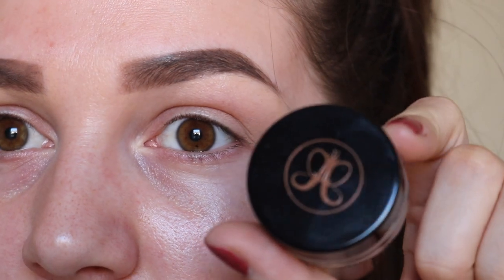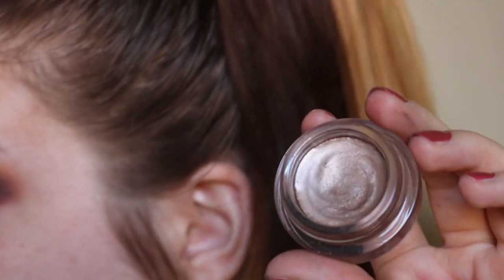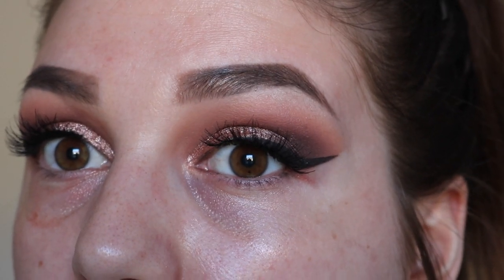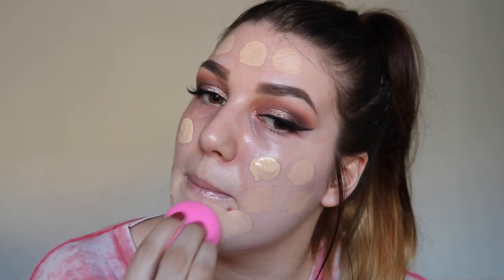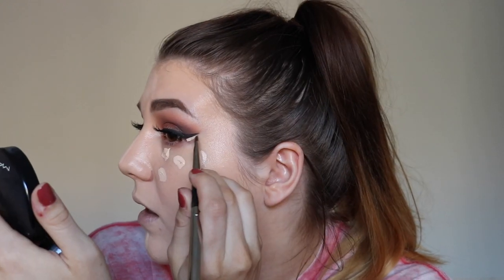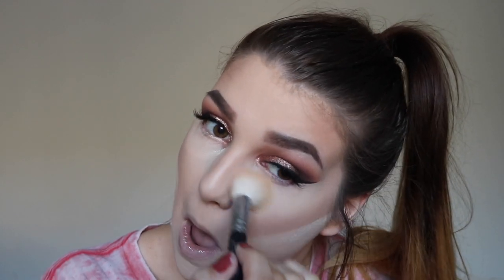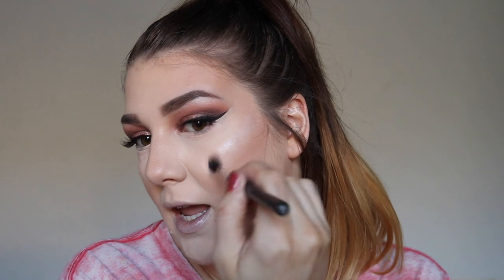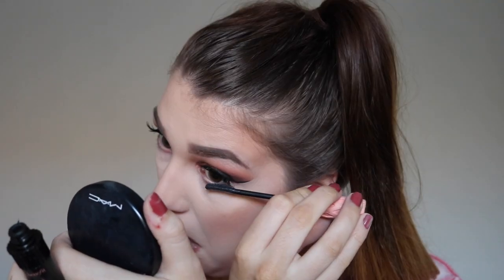EASY NEUTRAL GLAM PROM MAKEUP TUTORIAL 2017 | VERY CHATTY TALKTHROUGH PROM TUTORIAL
Thank you guys for watching my 2017 easy prom makeup tutorial, if you get to the end through me chatting a load of shit then I will be impressed haha!

slmurgatroyd92

PRODUCTS USED
Anastasia Beverly Hills Dip Brow Pomade in Ash Brown
Makeup Geek Foiled Eyeshadows - Peach Smoothie, Wild West, Cocoa Bear & Americano
Urban Decay Eyeshadow - Thirteen (from Naked Smoky Palette)
Maybelline Colour Tattoo 24HR Eyeshadow - On and On Bronze
Ardell Wispies
Organic and Botanic Correcting Facial Serum - Mandarin Orange* (you can get it
Nars All Day Luminous Weightless & Sheer Glow Foundations - Deauville
Makeup Forever HD Setting Powder - Translucent
Benefit Hoola Bronzer
Soap and Glory Solar Powder
Sleek Solstice Palette
Mac Studio Chromographic Pencil - NC15/NW20
NYX Lingerie Liquid Lipstick in Lace Detail